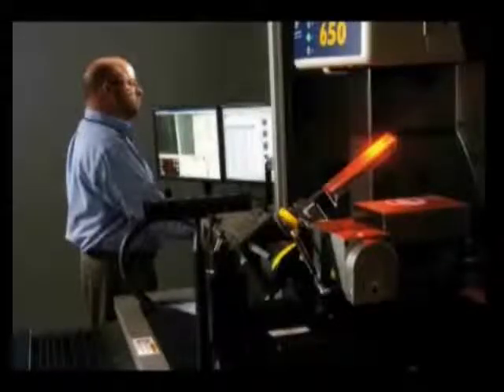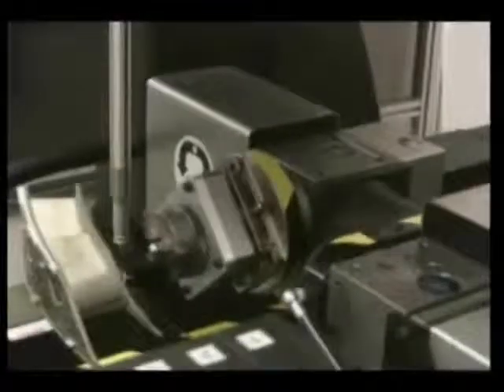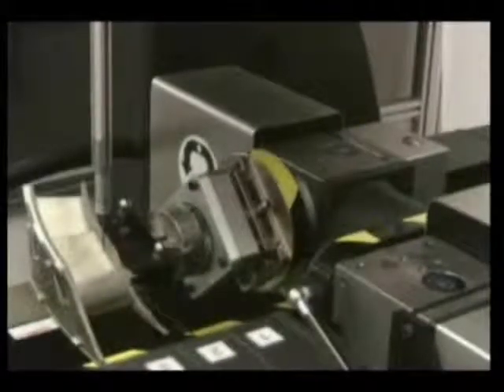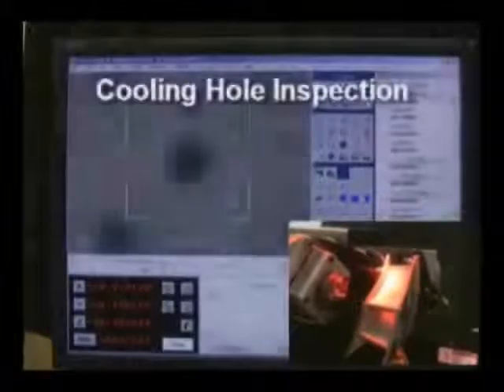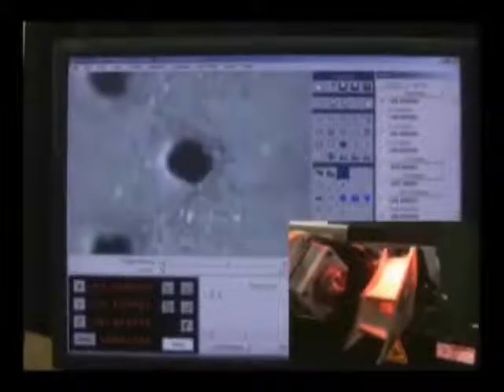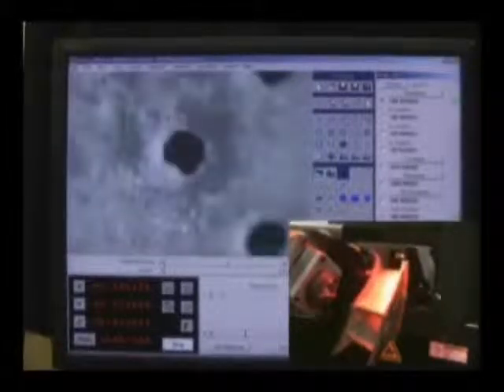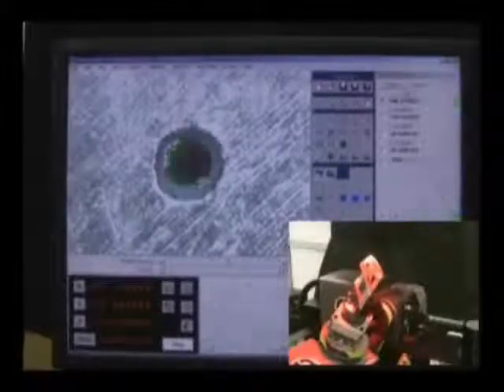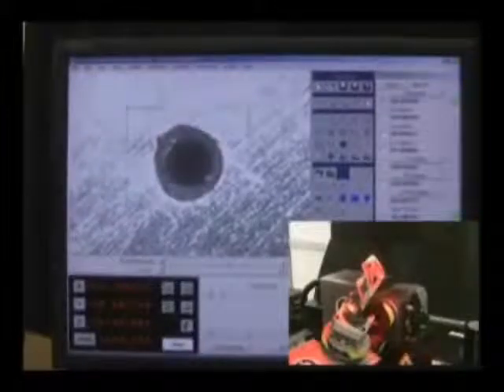Dual Rotary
Dual Rotary- Measuring cooling holes on a turbine blade using a dual rotary.